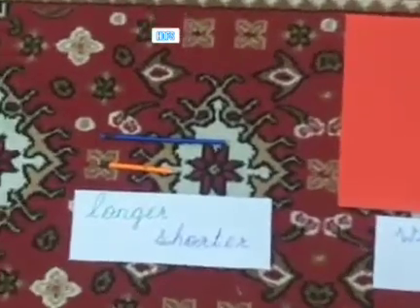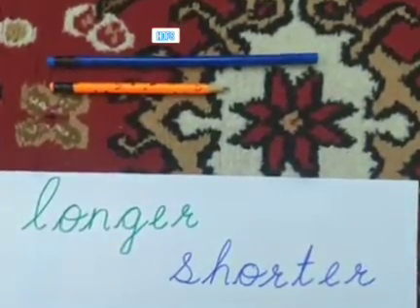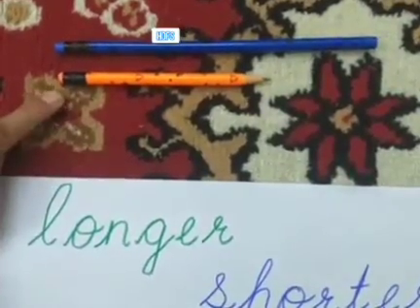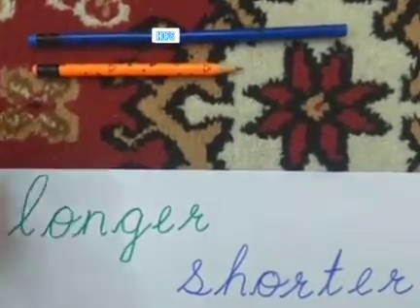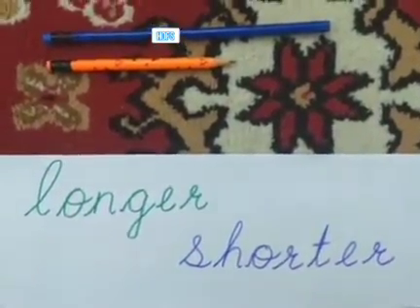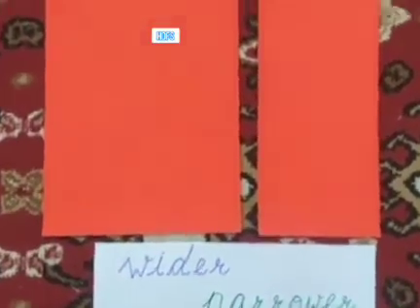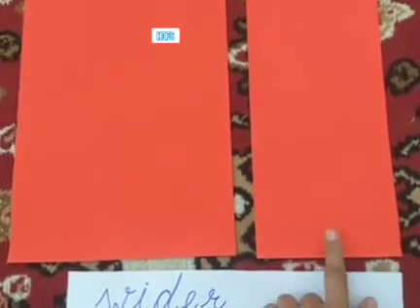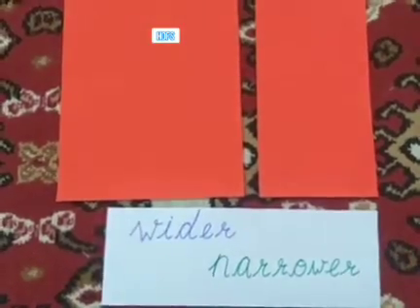Comparing sizes - longer,shorter, narrower,wider